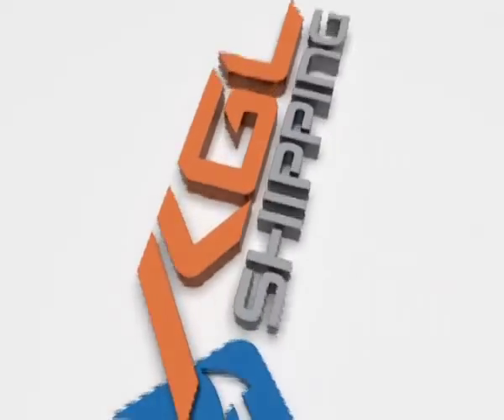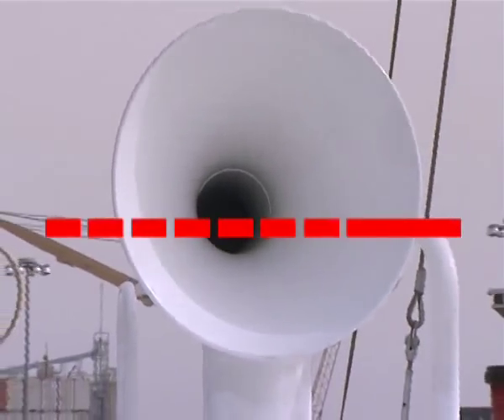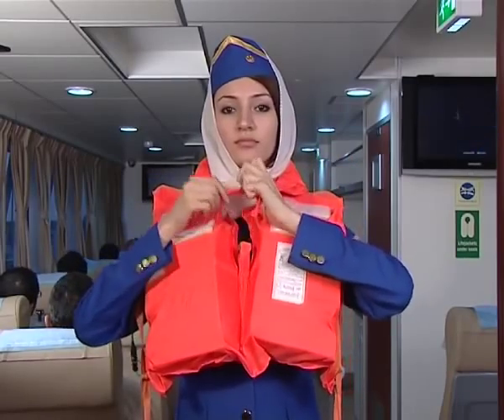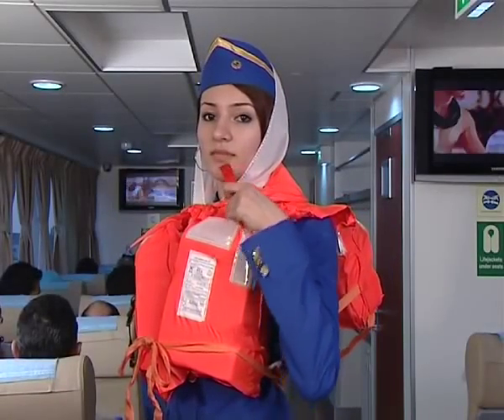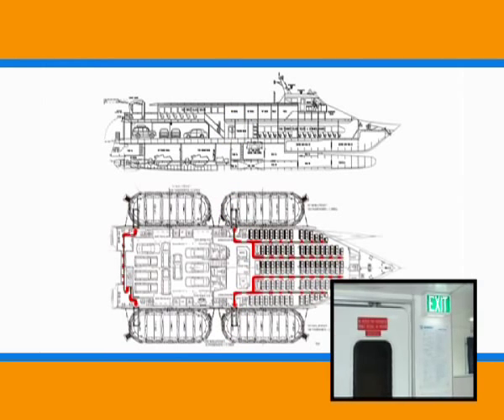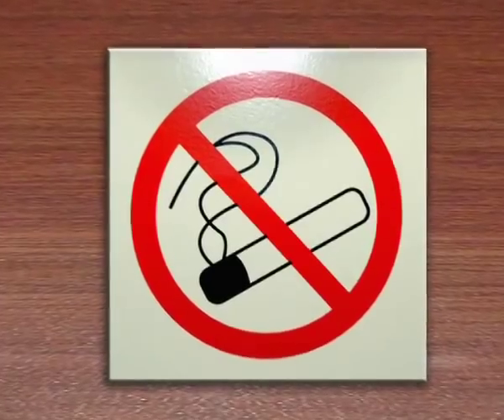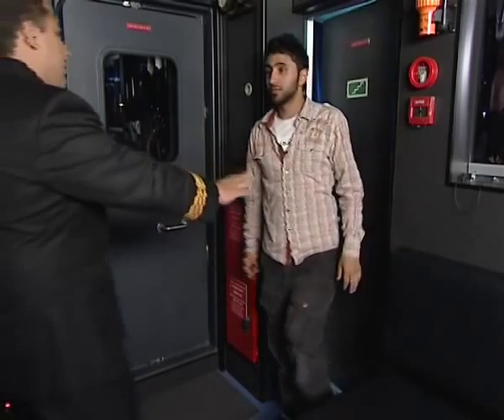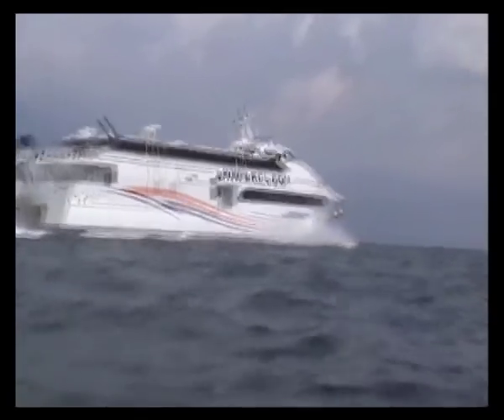Demo in-cabin passenger safety announcement video (Version: English Language)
English version of the in-cabin passenger demo safety announcement video for high-speed craft Ameer Alkouloub.

Client: KGL Shipping Co.
Produced by: Phoenix Media Production
Producer: Toni Faddoul
Screenplay & direction: Amitav Samazder
Camera: Teddy Abi Chakra
Editing: Basel Fahmi
Sound: Abdul Kadeer "Abood"
Light Engineer: Morris
Production Coordinator: Eden Aboujaoude
Graphic: Anas Olabi & Elton Lahme
Post Production: Anas Olabi
Grips: Saud, Hardeep Singh, Babu

Year: 2008